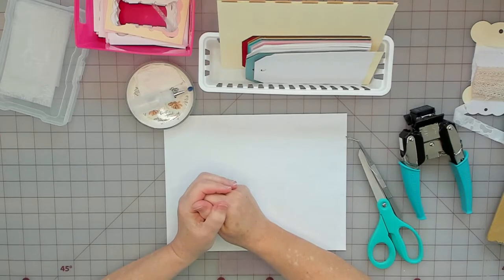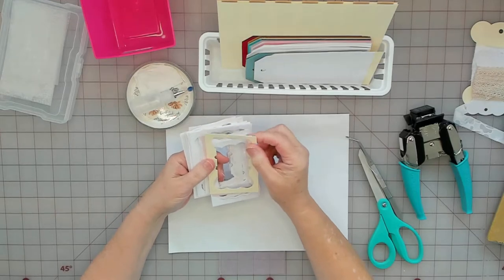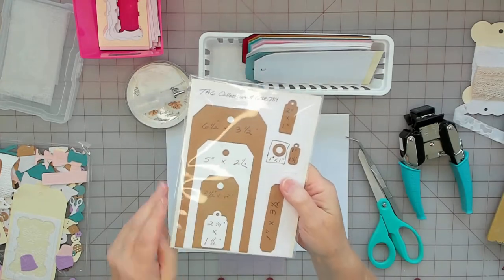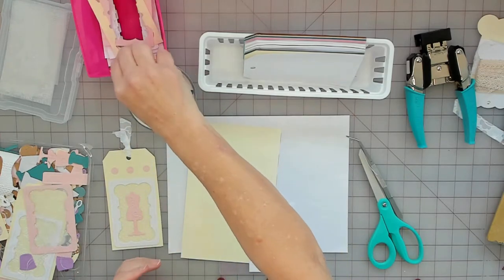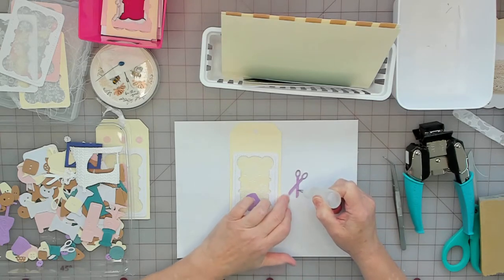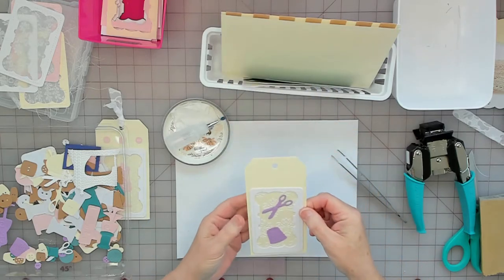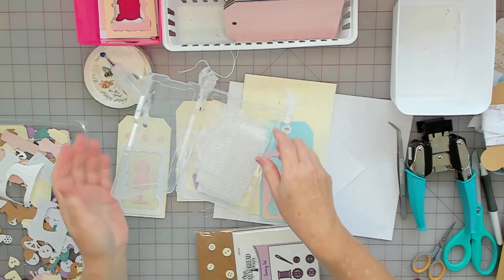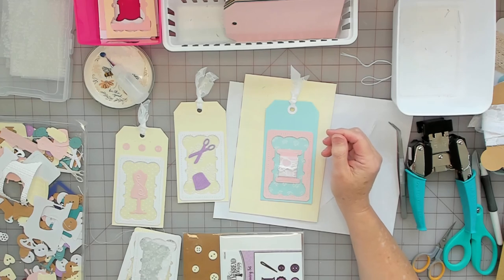Tag Tuesday / Hosted by Turquoise Dreaming/Using up Scraps /Using Negative die pieces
Today I am using up my scraps from negative dies pieces to make a beautiful tag.  I made sewing themed tags with tracing paper and small sewing die cuts.
PRODUCTS SHARED:
1)  Master's Touch/Fine Art Studio, Premium Tracing Paper #650887(Hobby Lobby)
2)  Sizzix Framelits-Tag Collection#658784
3)  Spellbinders Shapeabilities-Sewing Elements #55-088
4) Our Daily Bread Designs-Sewing Set
5) Lea'Bilities- Sewing Themed Art.nr.45-7200
6)  Crop-A-Dile, Corner Chomper
8) Beacon Fabri Tac Glue

Celeste 💜
Note:  This video is not for kids due to process and equipment used.  "NOT INTENDED FOR CHILDREN".